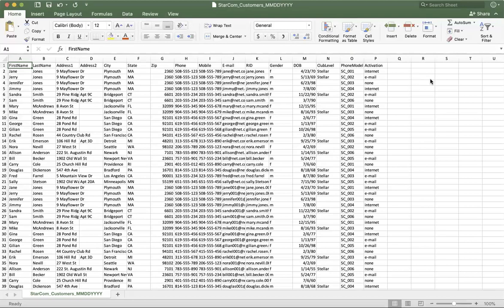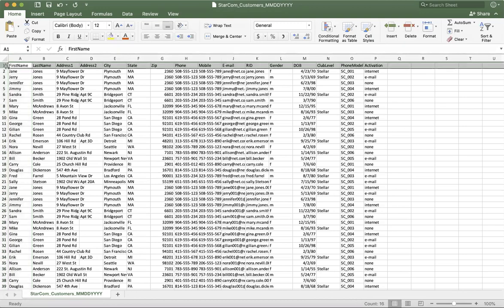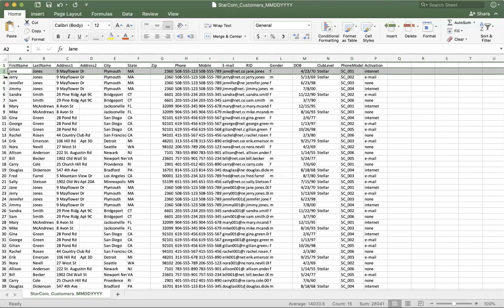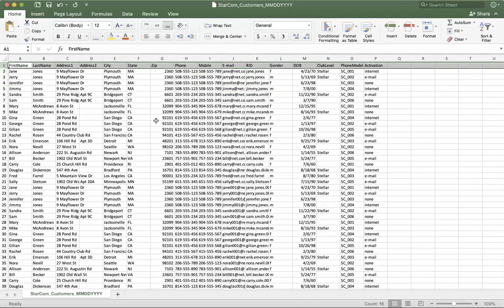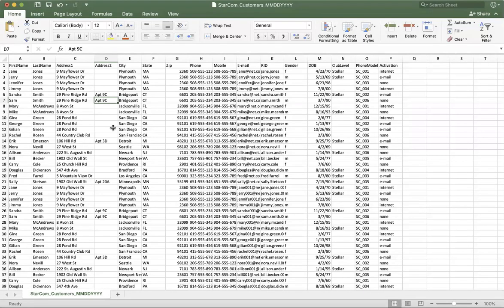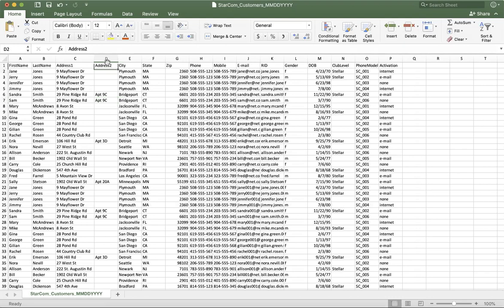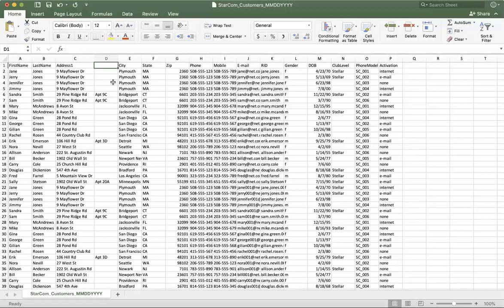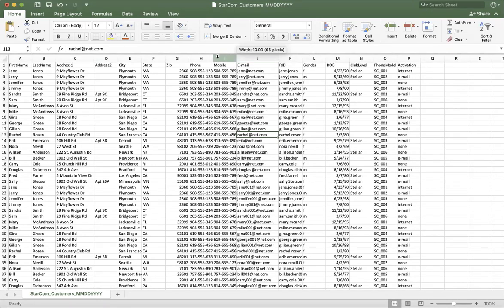Excel 2 Mailing List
A first look at a properly laid out mailing list in Excel for VDP application.